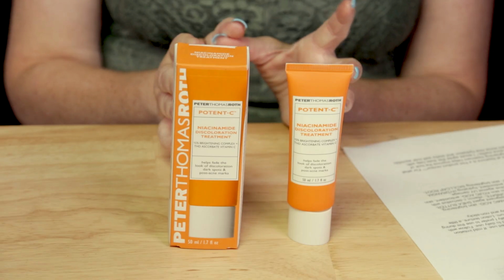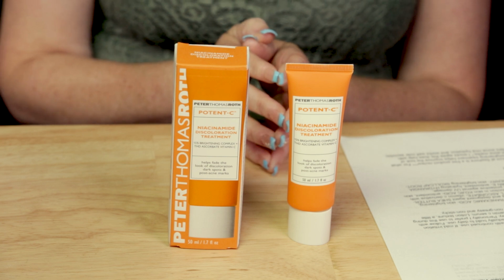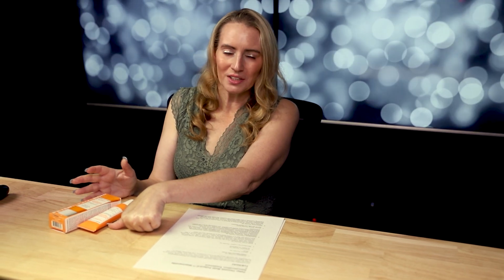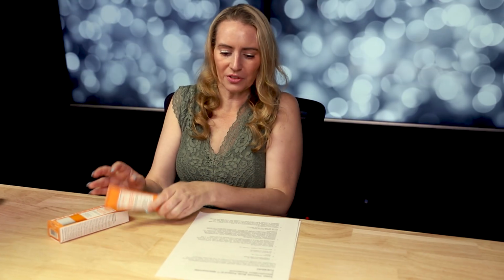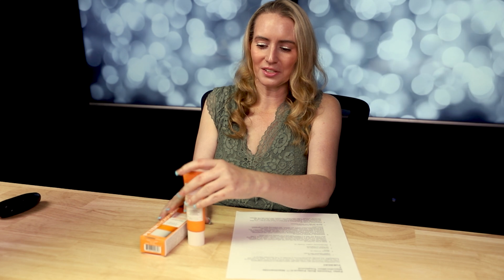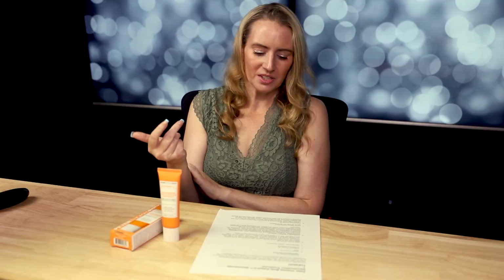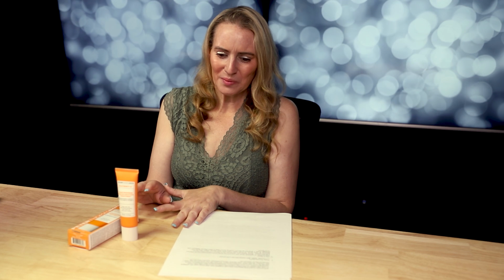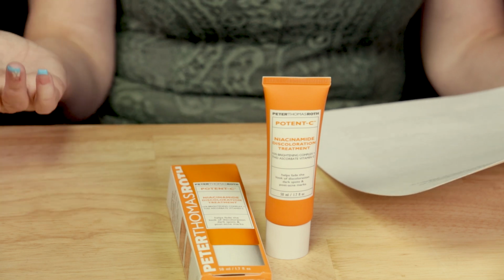Peter Thomas Roth New! Potent-C™ Niacinamide Discoloration Treatment Review, How to Use, Dupes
Peter Thomas Roth Potent-C™ Niacinamide Discoloration Treatment
At Sephora

***Dupes***
Numbuzin No 5 Vitamin Concentrated Serum

Dr. Idriss Major Fade Dark Spot Serum
At Sephora

Urban Skin Rx Super Strength Vitamin C Brightening Serum
At Amazon
(sold & shipped by Urban Skin)

Holifrog Sunny Side C Serum
AT Dermstore